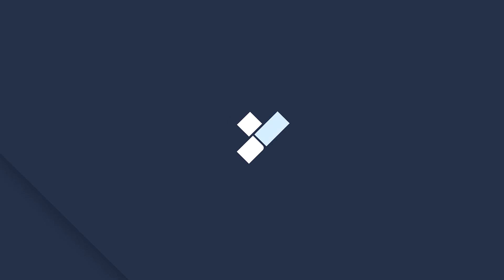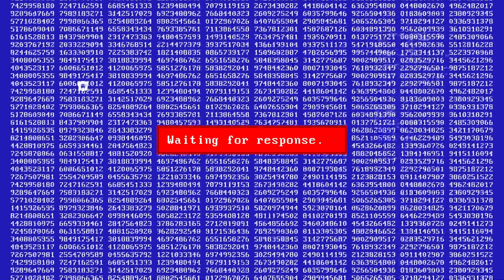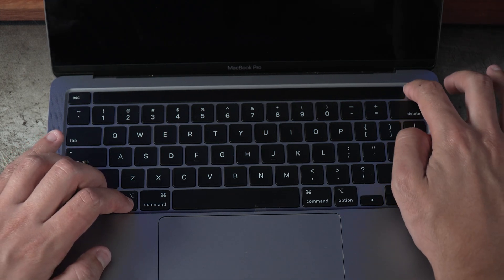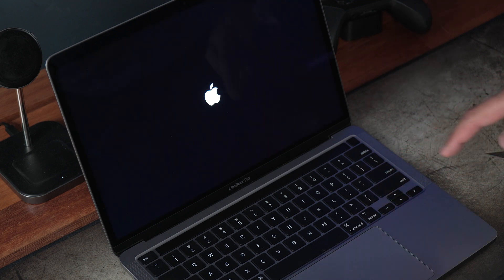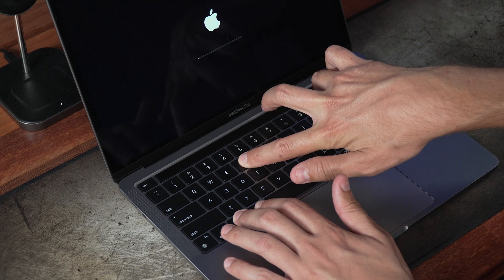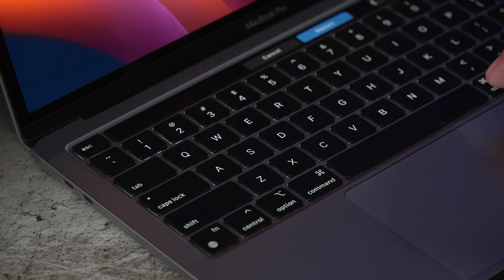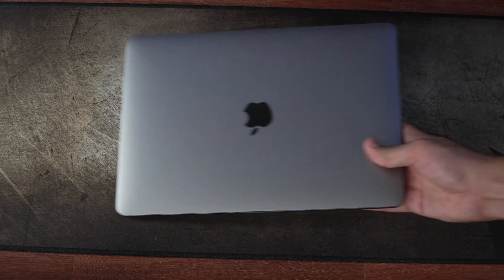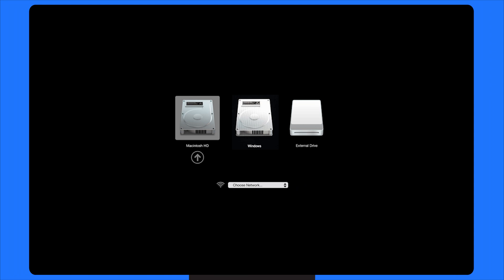[2023NEW] 5 Workable Ways to Fix MacBook Pro Won‘t Turn On Issue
In this video, we're diving into the common and frustrating issue faced by MacBook Pro users - when their beloved Macbook won't turn on. If you're dealing with this, don't worry, we've got you covered. More text tutorial

Timestamps:
0:00 Intro
0:30 Reasons for Mac Won't Turn On
1:01 Method 1: Reset the System Management Controller (SMC)
1:35 Method 2: Boot MacBook Pro in Safe Mode
2:10 Method 3: Reset the Mac PRAM / NVRAM
2:48 Method 4: Start Mac Using Another Account
3:08 Method 5: Reboot Mac into Recovery Mode

Discover why your MacBook won't turn on and how to tackle this frustrating issue. From power-related problems to software glitches and hardware issues, we'll cover it all.

Reset the System Management Controller
1. Shut down your MacBook Pro.
2. Press and hold 'Shift' + 'Control' + 'Option', and the power keys on the left side of the built-in keyboard, all at the same time.
3. Release all the keys and the power button.
4. Press the power button again to turn on your MacBook.

Boot MacBook Pro in Safe Mode
1. Start or restart your MacBook.
2. Immediately press and hold the Shift key.
3. Release the Shift key when you see the Apple logo and progress bar.

Reset the Mac PRAM / NVRAM
1. Shut down your MacBook.
2. Press the power button on MacBook Pro, then immediately press and hold the Option, Command, P, and R keys simultaneously.
3. Keep holding them until it restarts again.
4. Release the keys and allow your MacBook to boot normally.

Start Mac Using Another Account
1. Restart your MacBook.
2. At the login screen, click on 'Switch User'.

Reboot Mac into Recovery Mode
1. Restart your MacBook and hold down Command and R simultaneously until the Apple logo appears.
2. You'll enter Recovery Mode, where you can access tools to repair disk utility, reinstall macOS, and more.